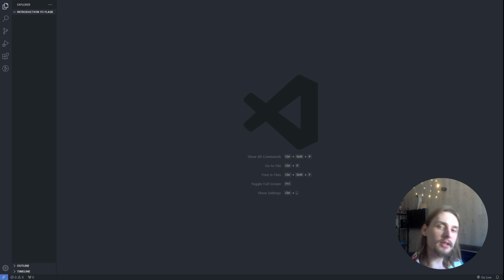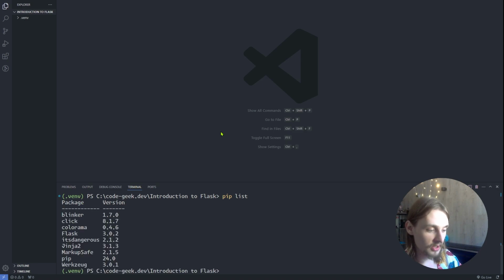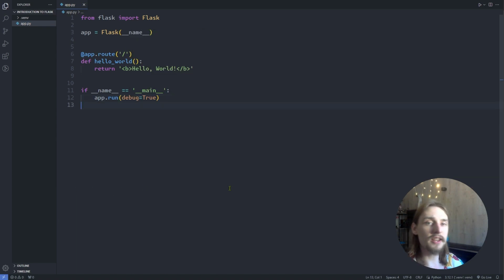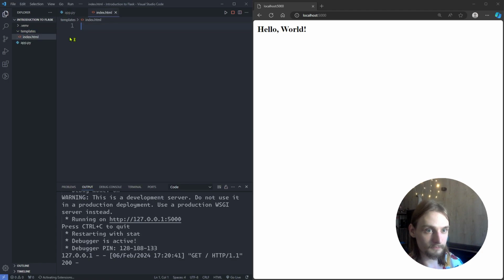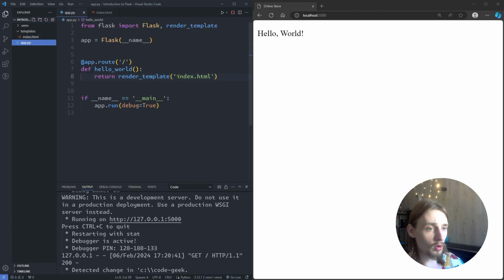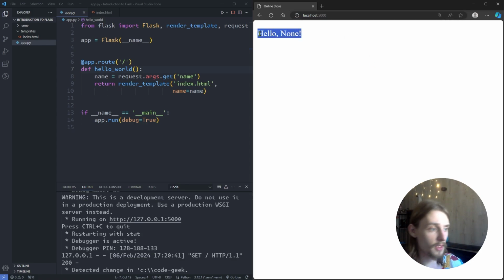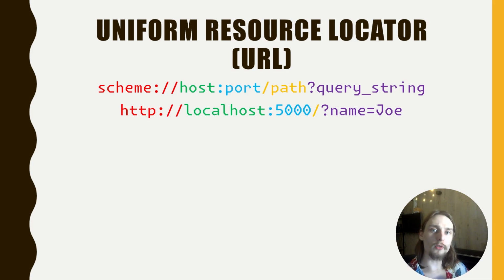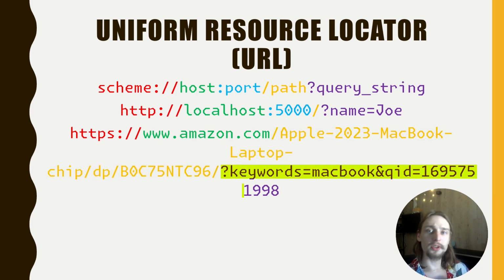Introduction to Flask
In this video, we will introduce you to Flask, a powerful and lightweight web framework for building web applications with Python. Whether you're a beginner or an experienced developer, Flask is a great choice for developing small to medium-sized projects and prototyping.

In this tutorial, we will cover the key features of Flask, including its extensibility through easy-to-install extensions and its vibrant and active community. We'll also discuss the importance of creating a virtual environment using pip and venv to isolate your project and manage dependencies effectively.